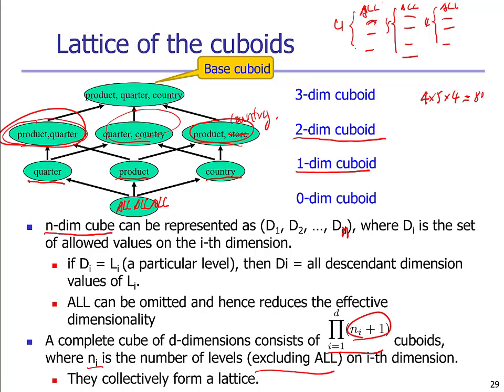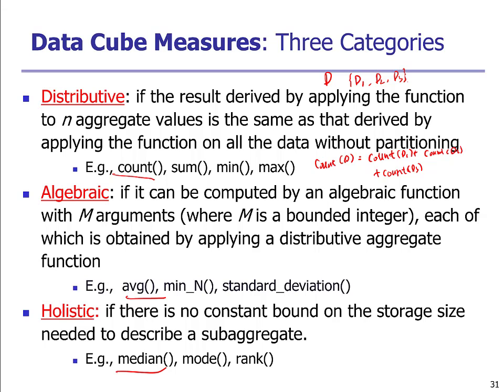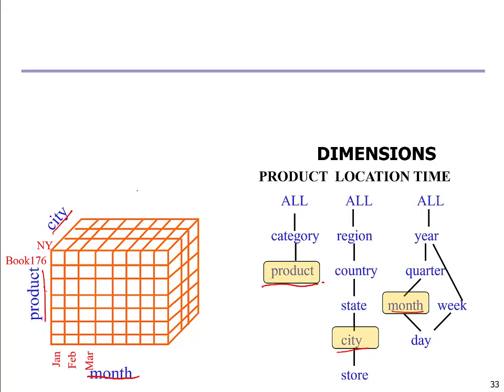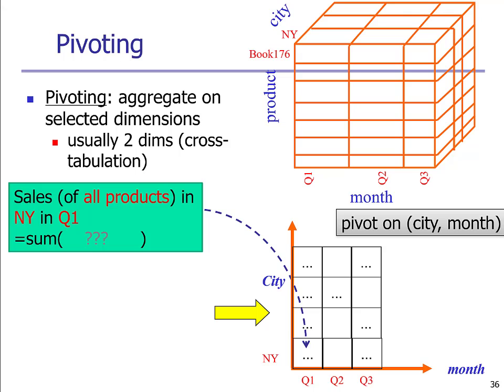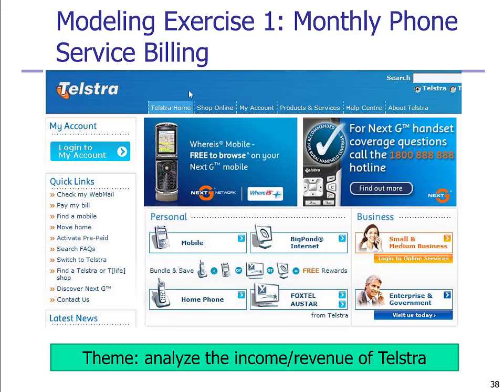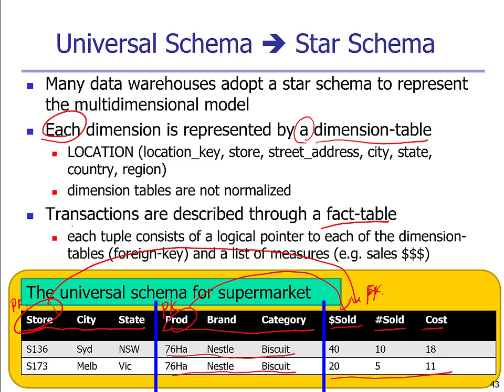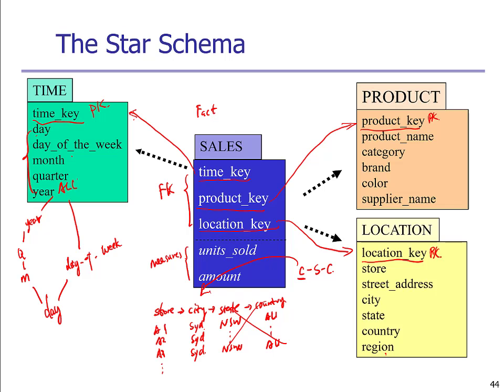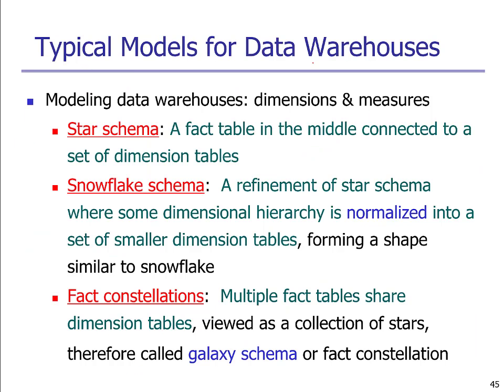COMP9318 Week 3 (3a 0)